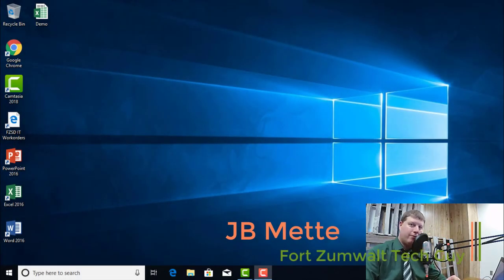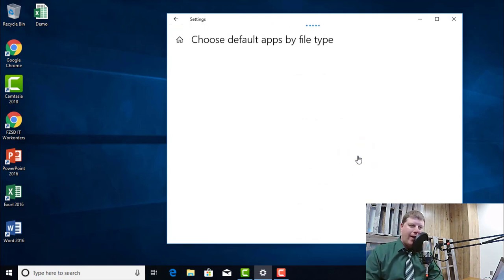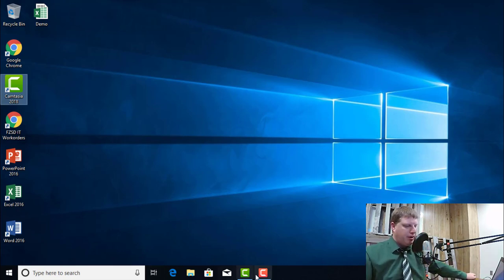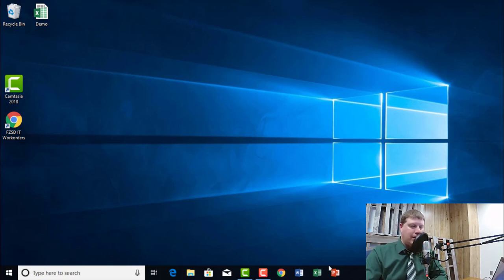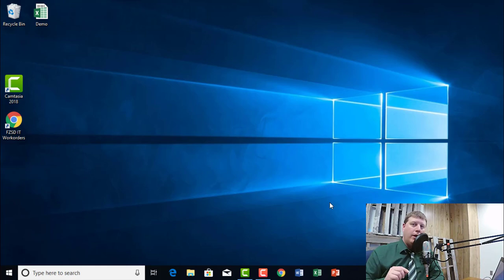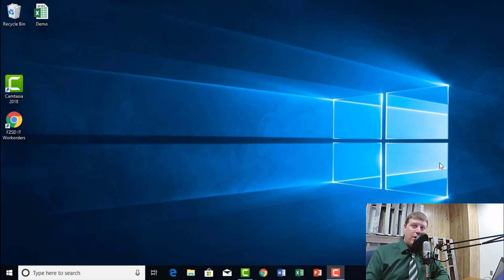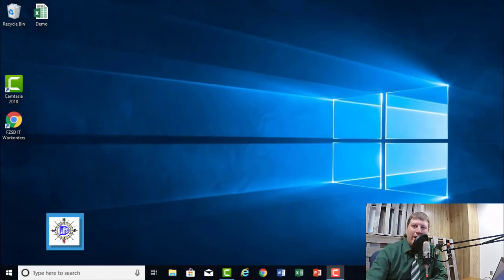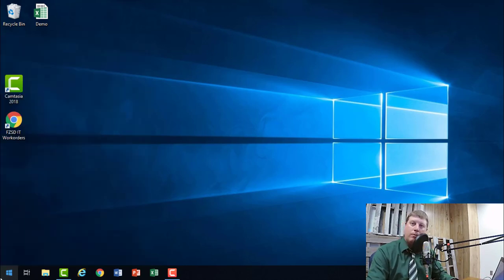HowTo: Cleanup Windows 10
FZSD Tech HowTo: Series - How to Make Windows 10 Just a Little Bit Better.  6 tips I use on every Windows 10 computer I work with to simplify use and make things look and feel the way I like.  These are all simple tricks that can make life just a little better on Windows 10.